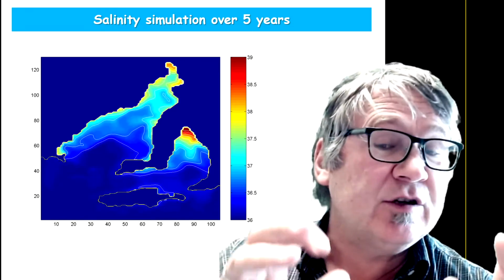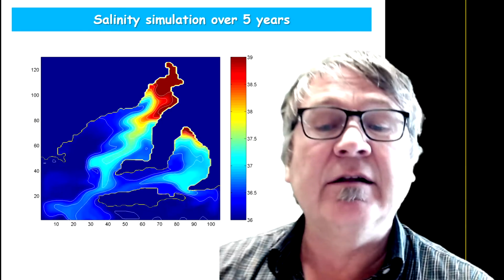Lecture 24 Slide 9